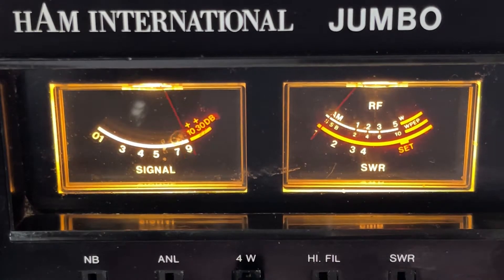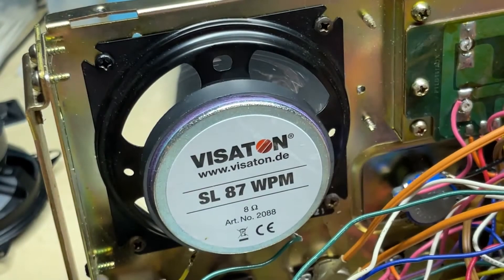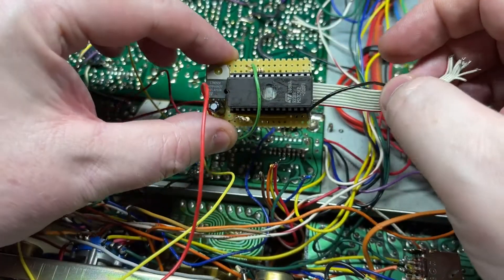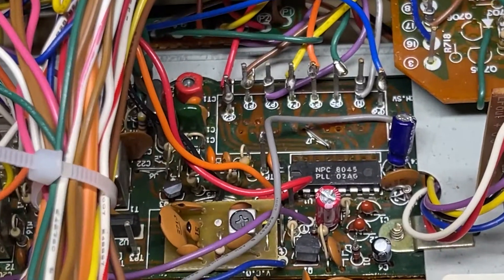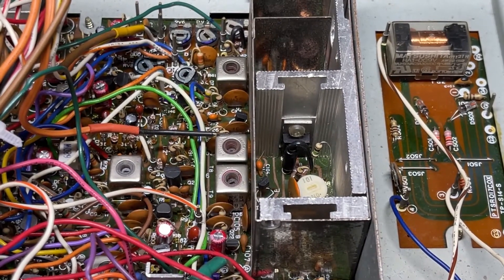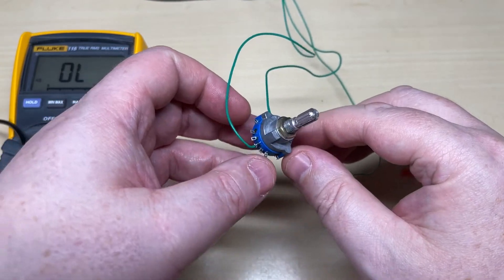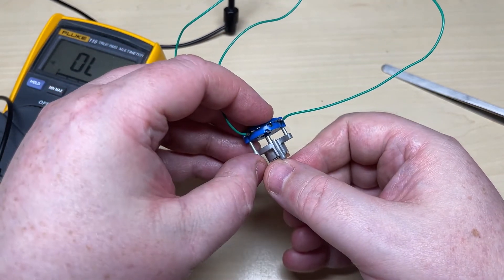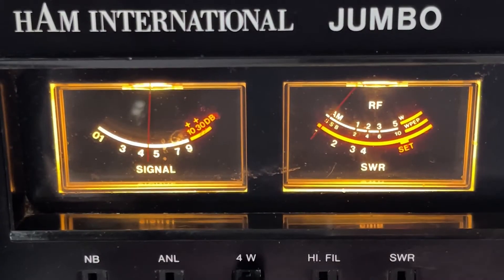EP 074 - HAM International Jumbo MK1 - Speaker replacement, new VCO and some alignment - Part 2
Speaker replacement new VCO and some more essential work.